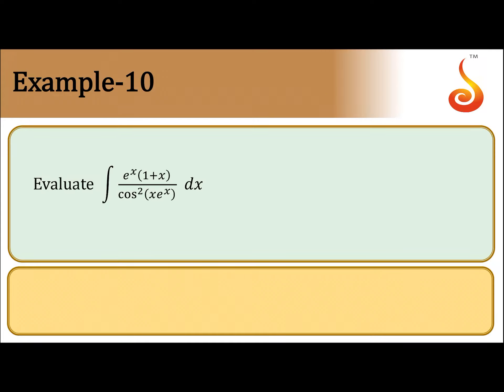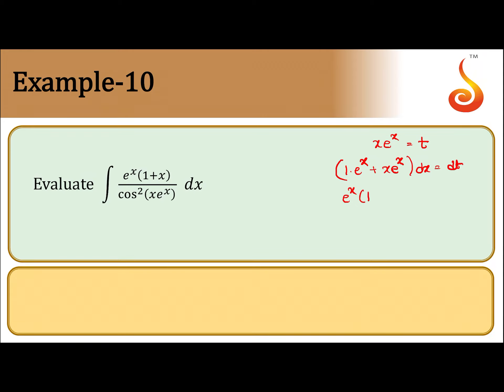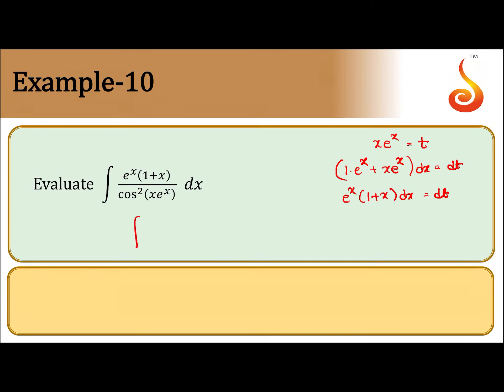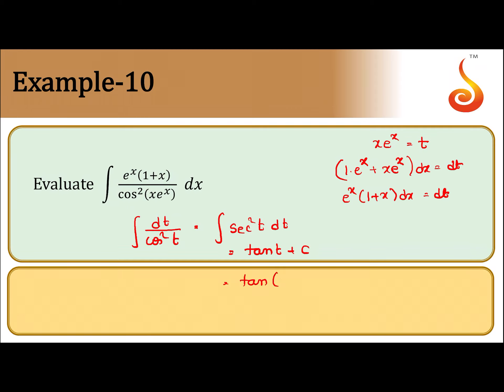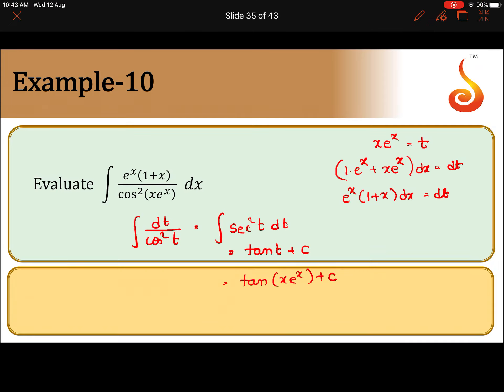PU 2 | Stage 1 | Maths | Indefinite Integral | Lecture 2 | Slide 10 | EX 10